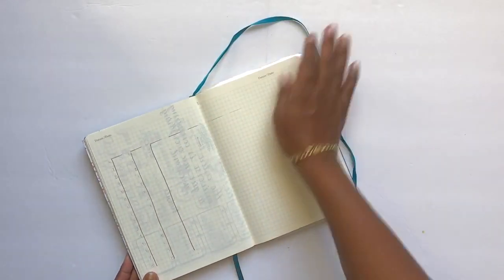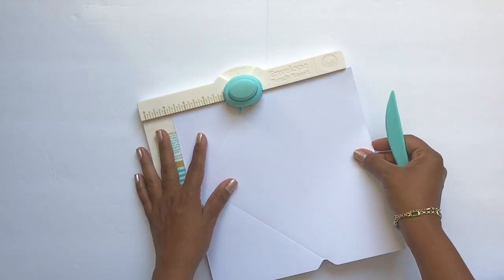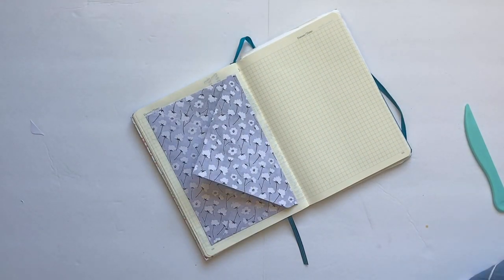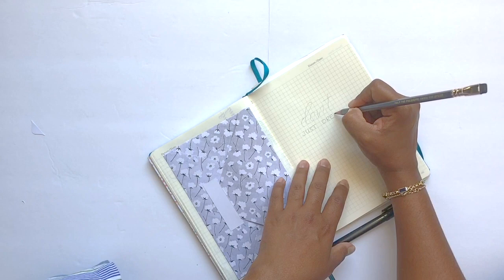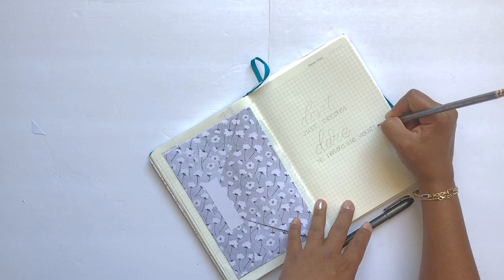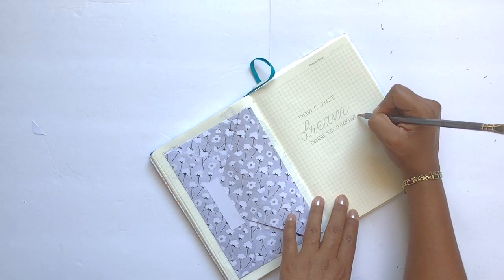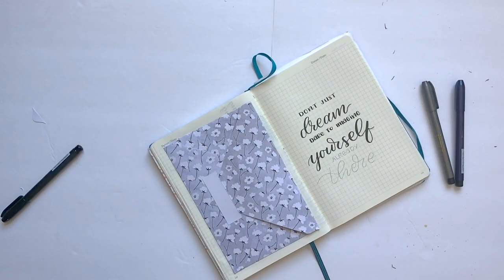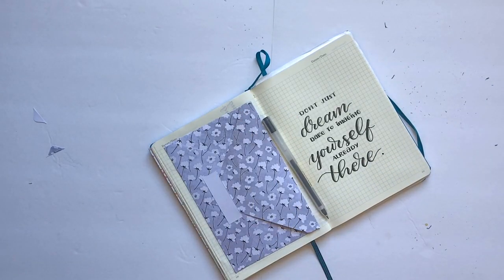Private Journaling in your Bujo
I love to journal. Not only do I think its a great form of memory keeping but, for me, its also a great way to release tension or negative energy. Sometimes this type of journaling can be difficult to release, and my instinct might be to ignore it rather than face it on paper. When this happens, I create an envelope an keep these heavy/emotionally challenging thoughts inside. Then I'm able to release that energy, close the envelope and only come to it when I feel up to it.
Are there creative ways in which you journal on heavy days? Share them with me! I'm always looking for creative ways to practice healthy emotional self care in my journal or otherwise.
Supplies used:
We are Memory Keepers Envelope Punch Board
Journal: Leuchtturm 1917
Pencil: Palomino Blackwing #602
Pen: Staedtler Pigment liner 0.3
         Muji 0.38
         Uni-ball Signo (white)
Brush pens: Zebra brush Pens in Regular, Medium and Extra fine
Eraser: Staedtler Mars Plastic